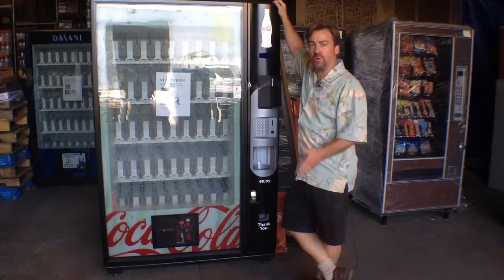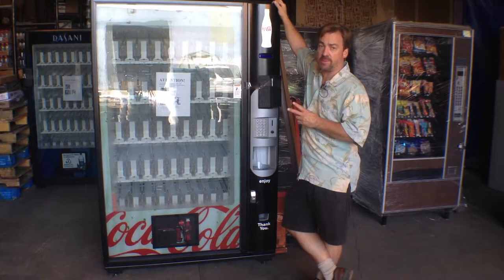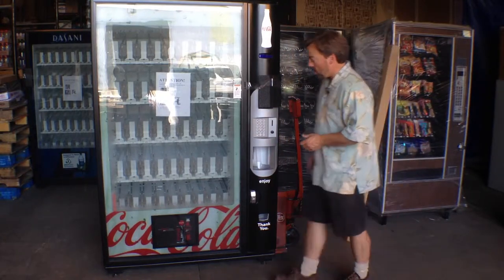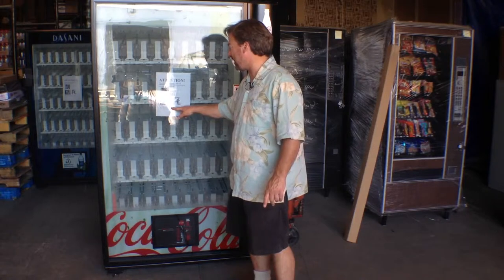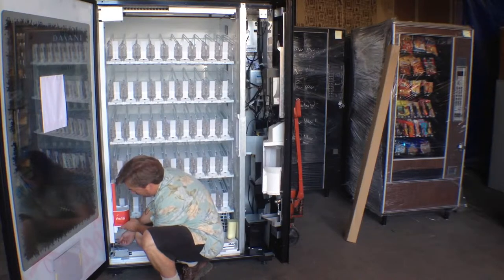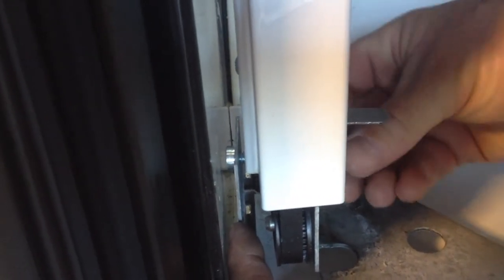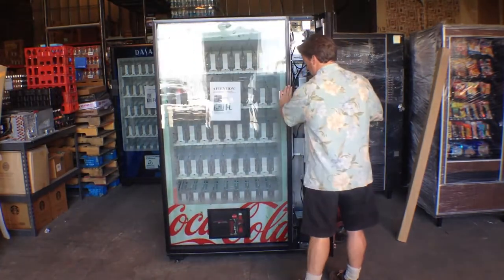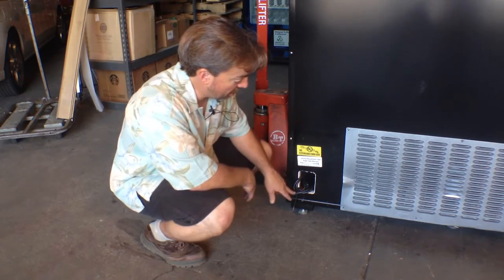How to Move a DN5800 Beverage Vending Machine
Learn about the easiest way to move a DN5800 beverage vending machine, including things you must do before moving it to avoid damaging it in transit.